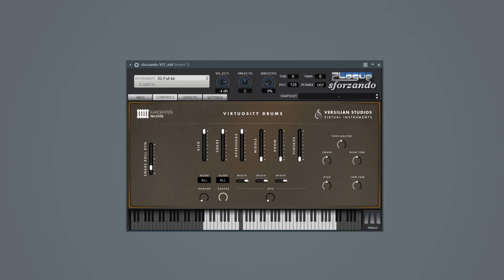Virtuosity Drums - free jazz drum samples by Versilian Studios and Karoryfer Samples for KVRDC'21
This works in the free Plogue Sforzando sampler, download that

The 2021 KVR Developer Challenge entry by Versilian Studios and Karoryfer Samples, a free jazzy drum kit with plenty of extra techniques and General MIDI compliant percussion.

One small error in the narration, the floor tom has six techniques sampled, not four.